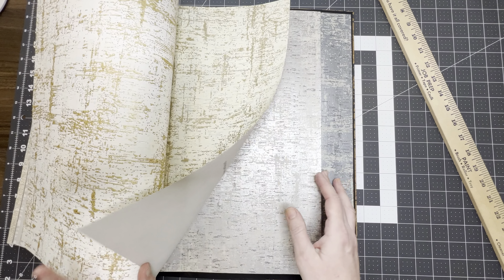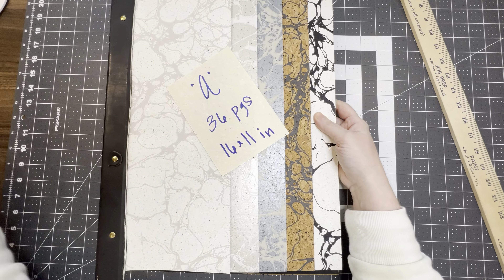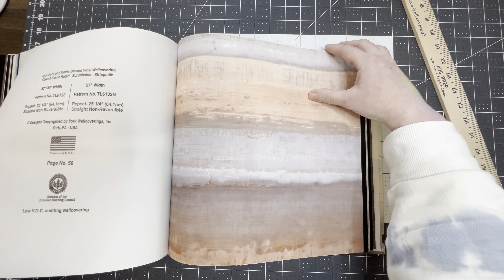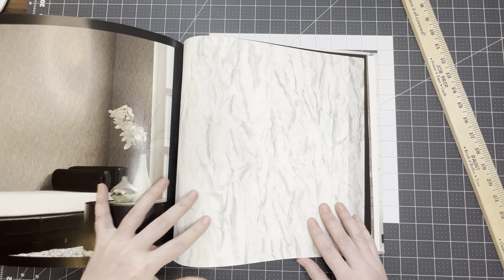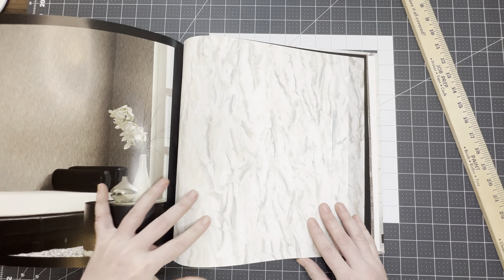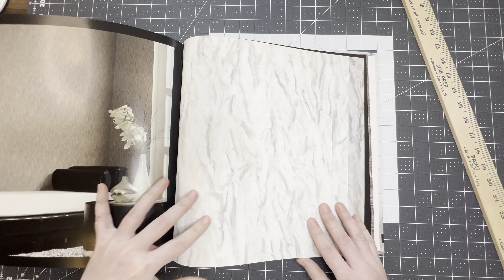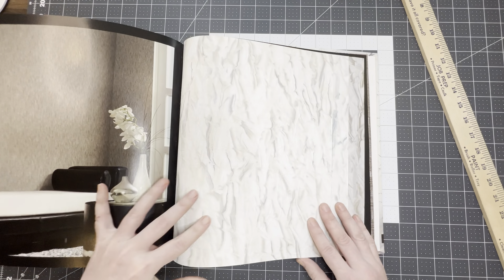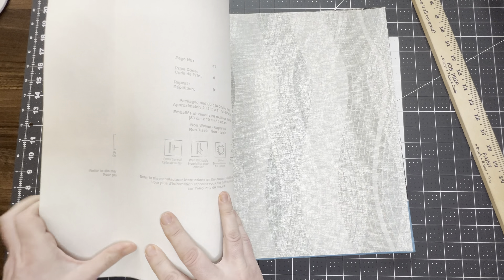Full Wallpaper Books for Sale in my Shop- March 2024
Direct Link to Listing: